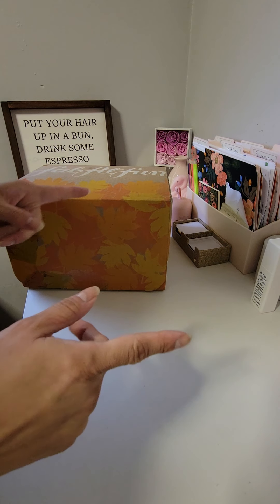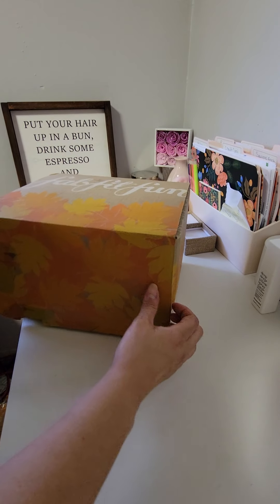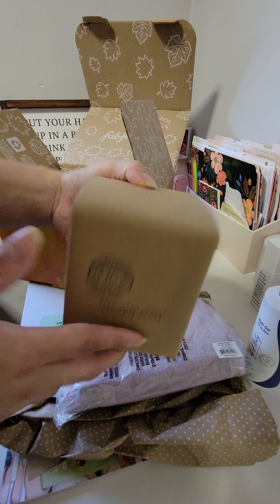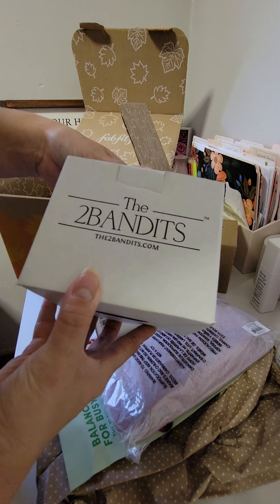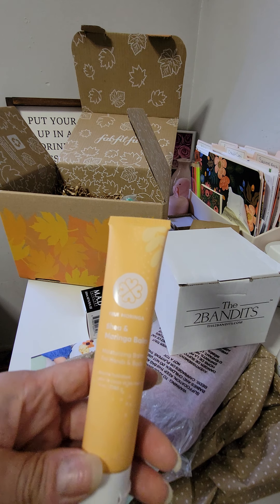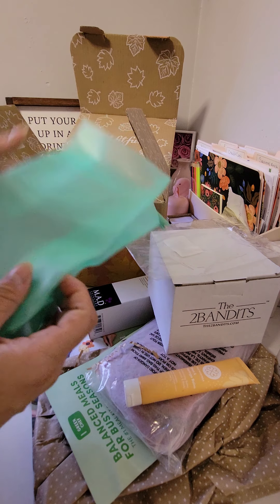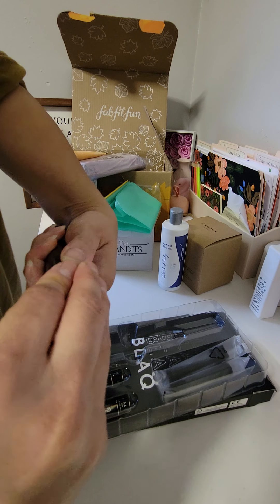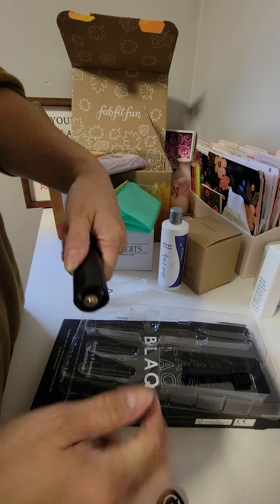Fabfitfun Fall 2021 3RD UNCUSTOMIZED box unboxing!! Along with spacing out 😁🤣👍